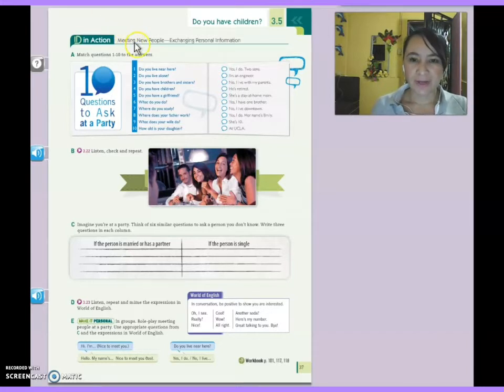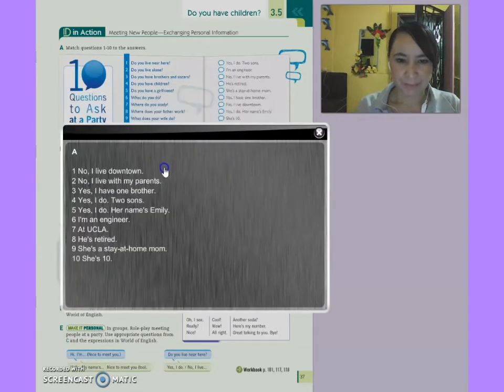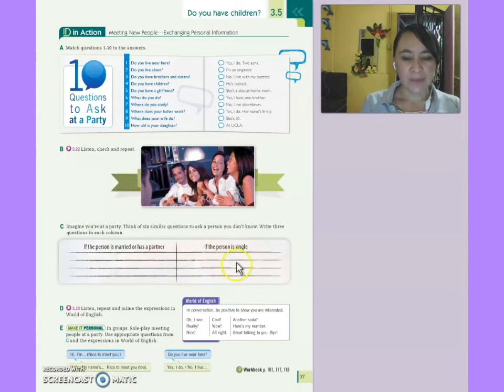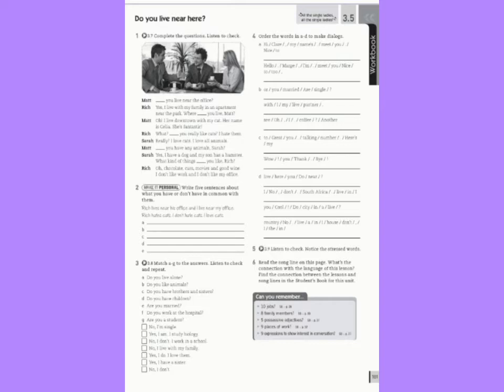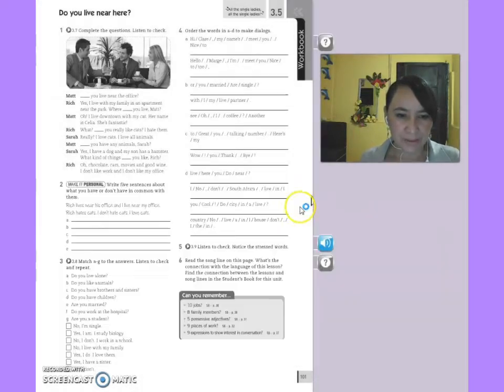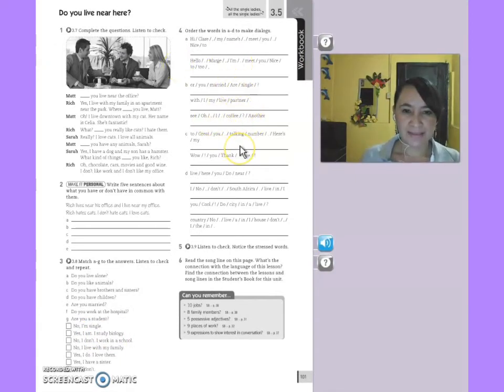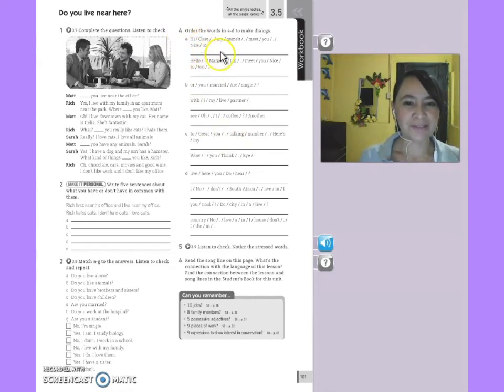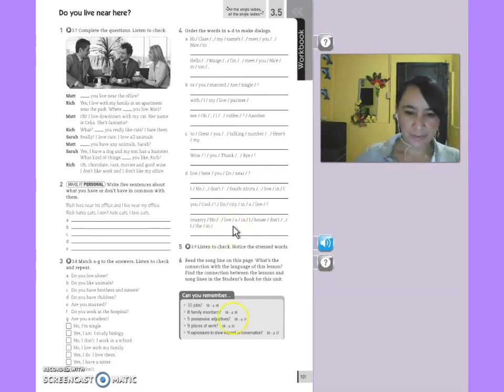English class 6th graders, phase number 3, week 15. "Do you have children?"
To follow the instructions in order to complete the activities for this week.